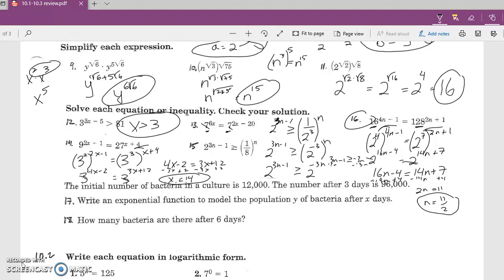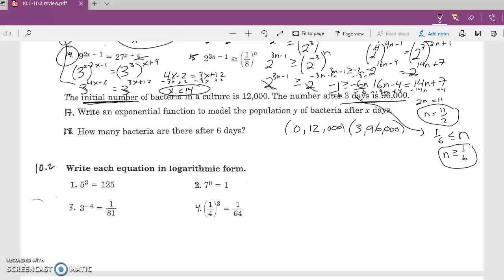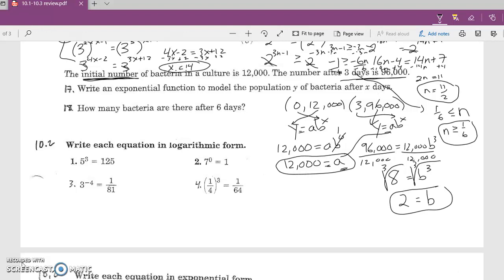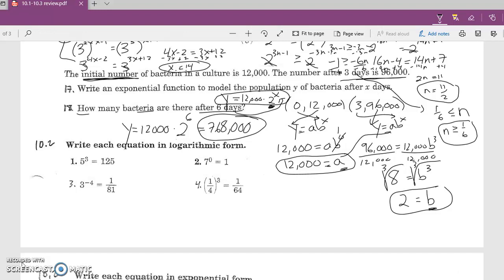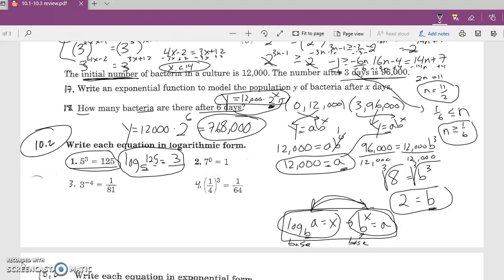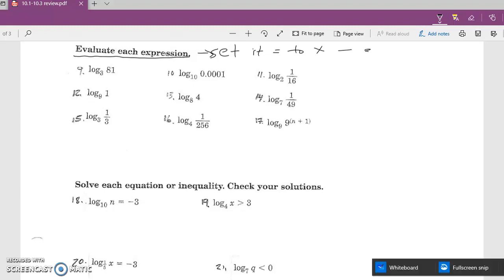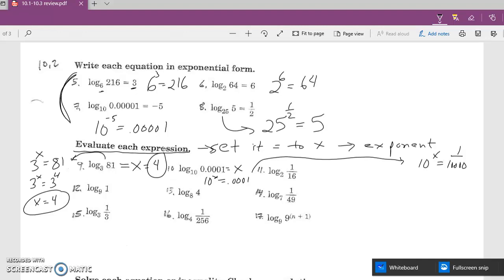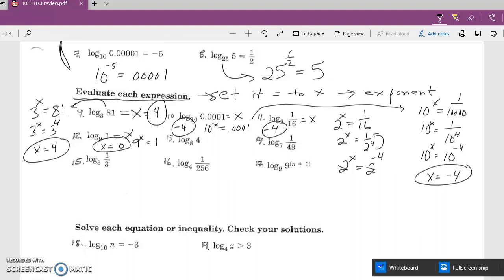quiz review 01.1-10.3(part 2)